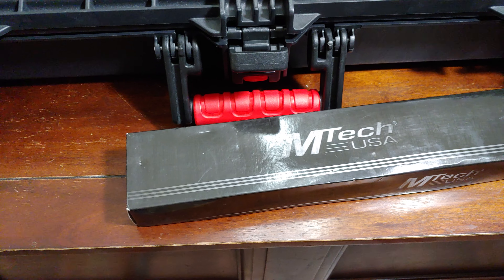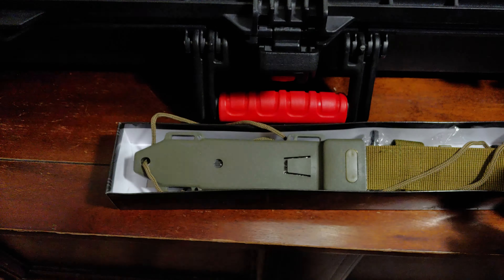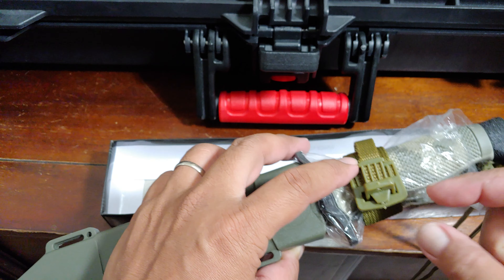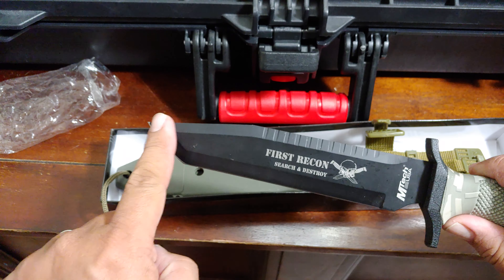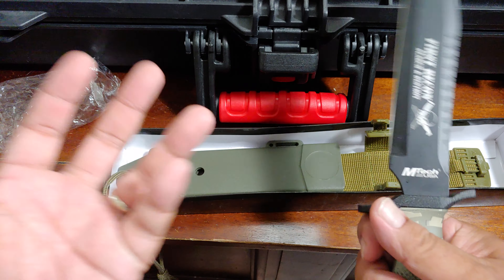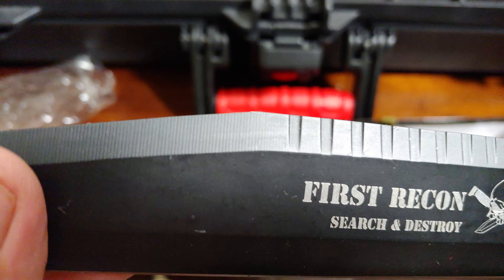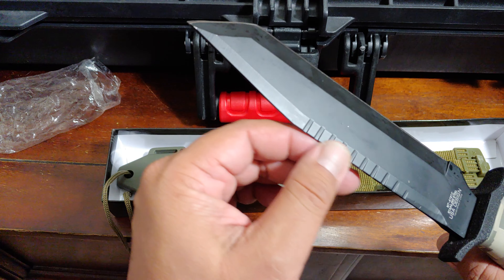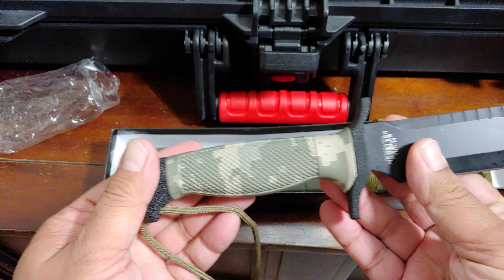MTECH RECON KNIFE